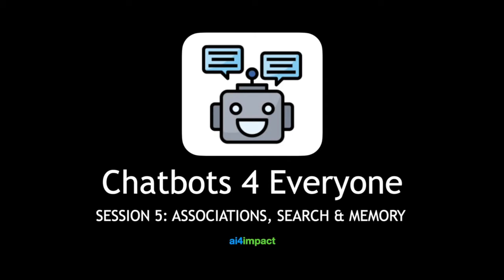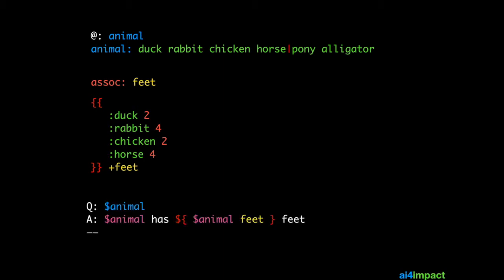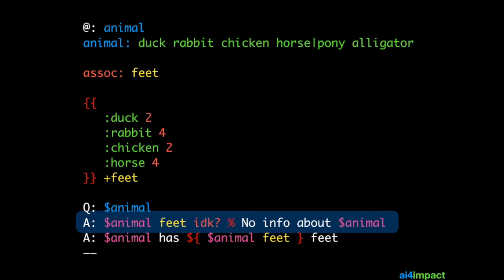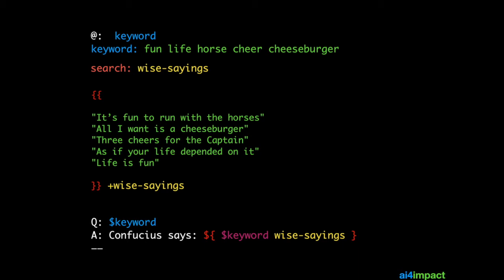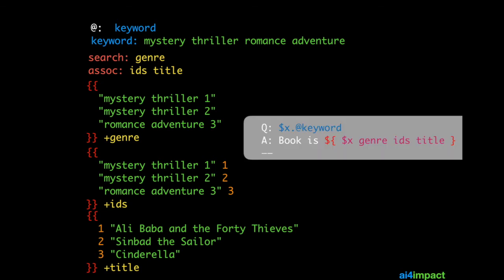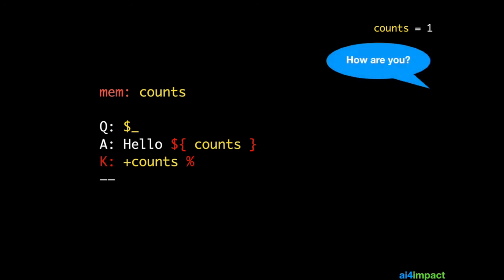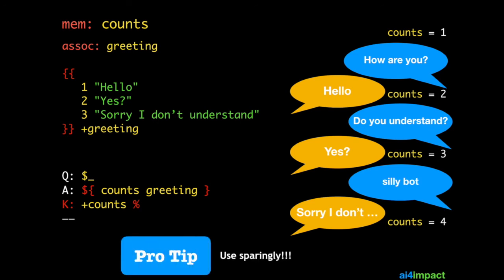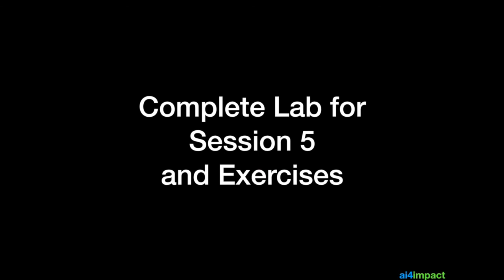Chatbots 4 Everyone : Session 5 - Associations, Search & Memory